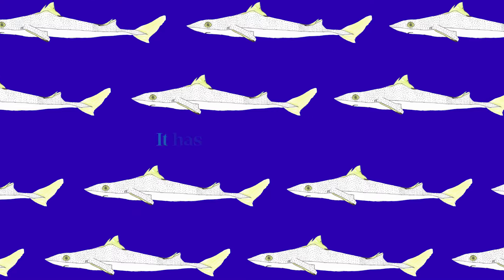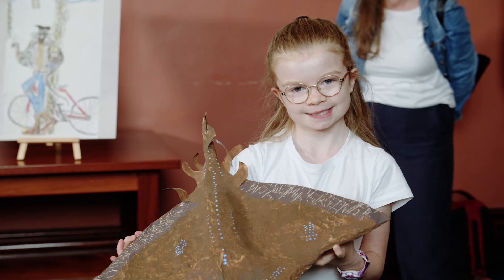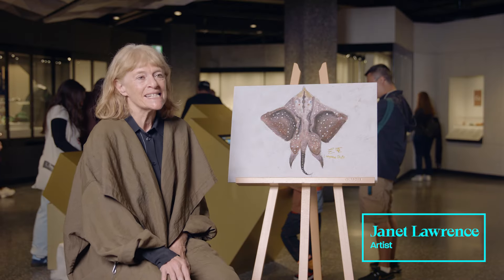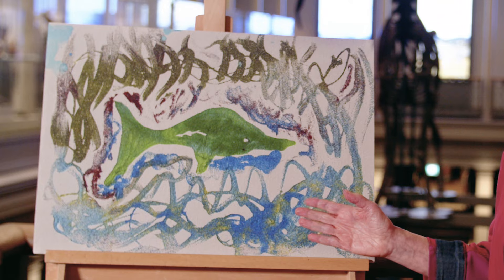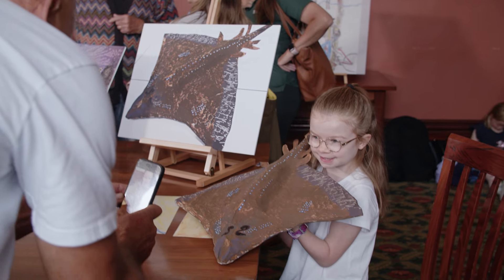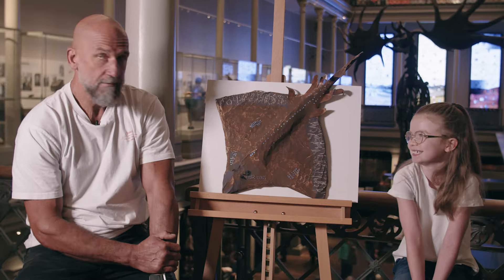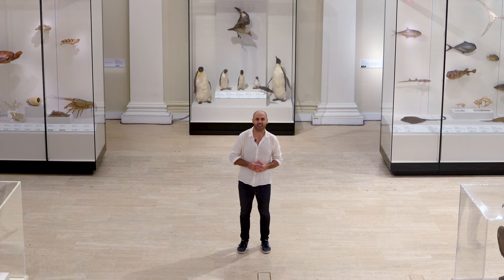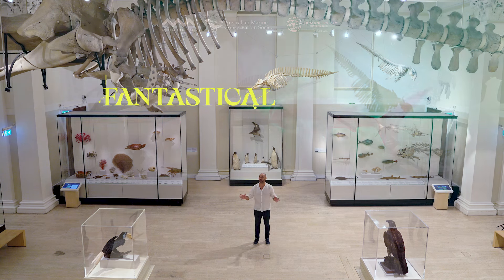Fantastical Sharks & Rays Exhibition Coming Soon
Did you know Australia’s oceans are home to around a quarter of the world’s shark and ray species? Some are so rarely seen that we don’t have many pictures of them!

That's why we invited the children of Australia to draw the sharks and rays of their imagination, helping to protect them from extinction by shining a spotlight on little-known and uniquely Australian species.

The top artworks will become the inspiration for ten of Australia’s iconic artists – including Ken Done, Reko Rennie, Janet Laurence, Jennifer Turpin and more.

Coming to the Australian Museum in September 2024.